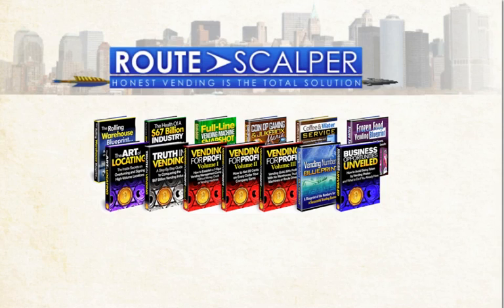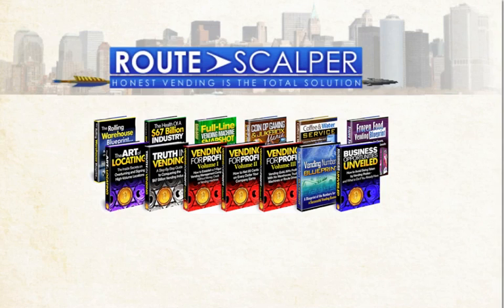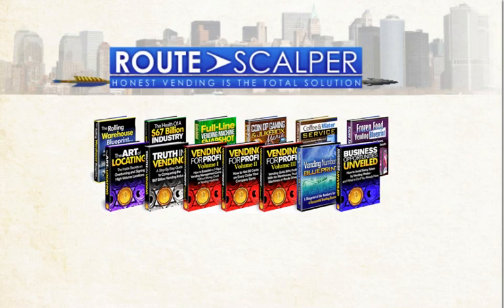Route Scalper Level-1 Membership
A short description of the benefits to becoming a Route Scalper Level-1 Member